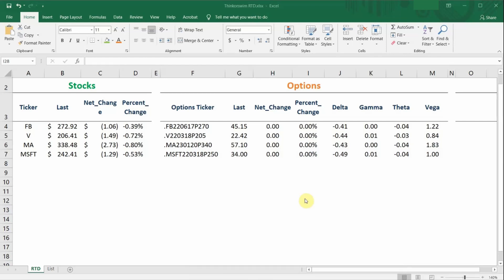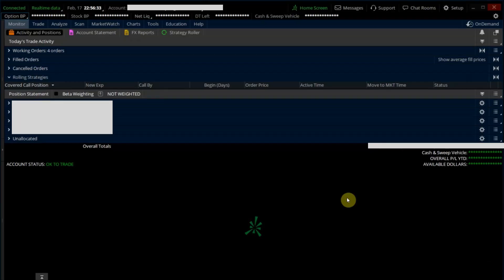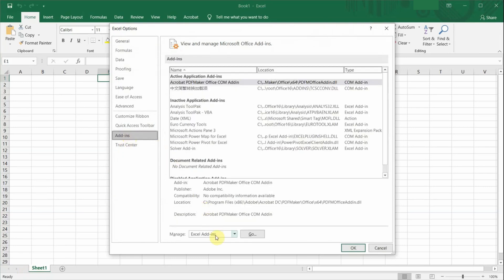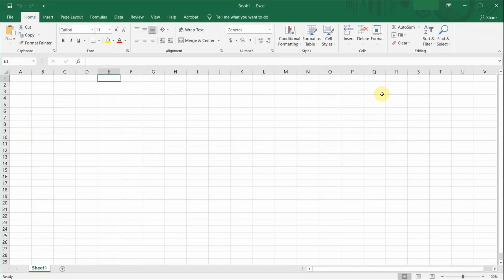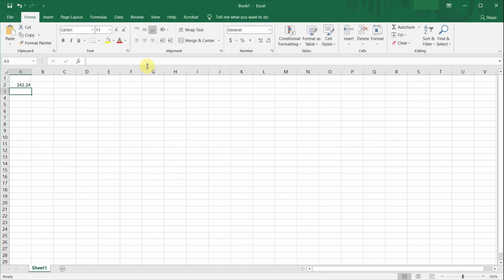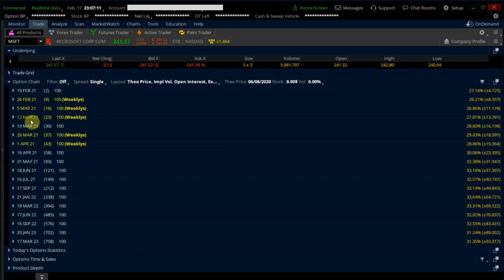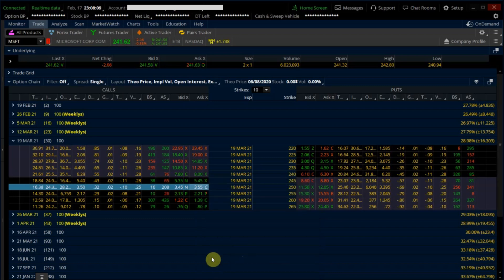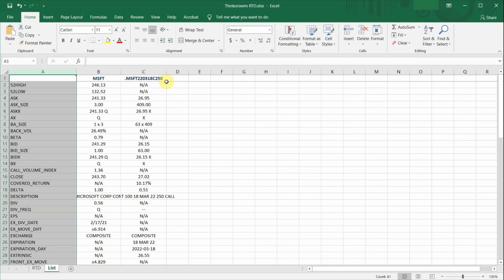Getting Live Stock and Options Prices In Excel With Thinkorswim RTD | Step By Step Tutorial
This is a step by step tutorial on how to get live stock prices in Excel with the TD Ameritrade Thinkorswim platform. You can use this to easily keep track of your portfolio and monitor your watchlist. The template works not just for stock prices but also live options data as well.